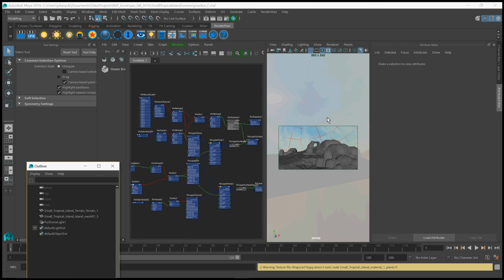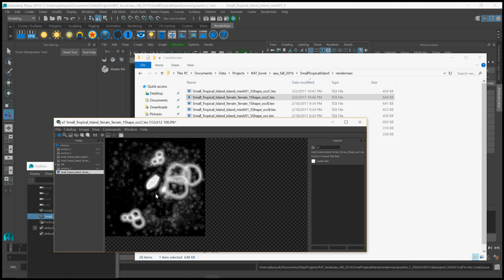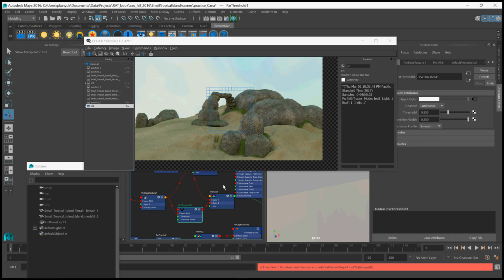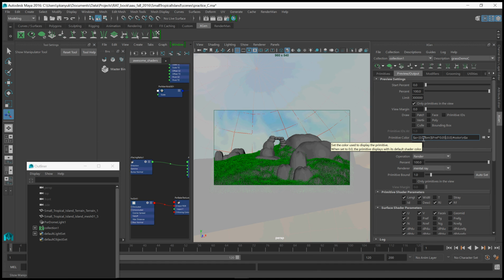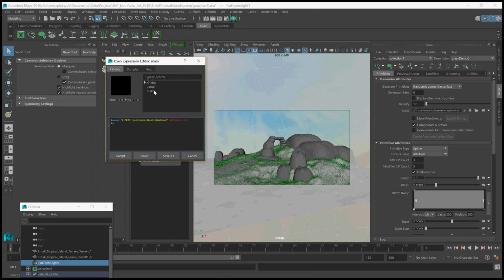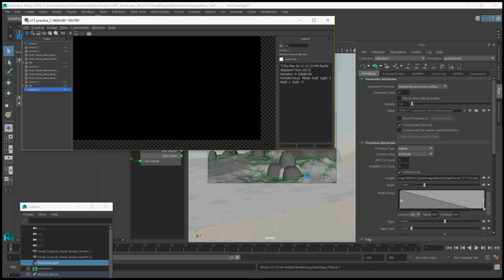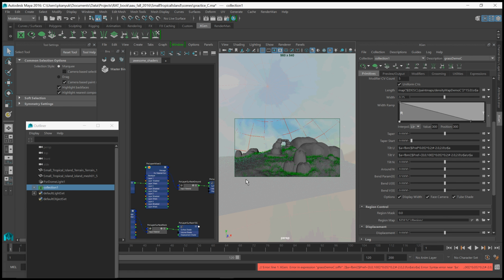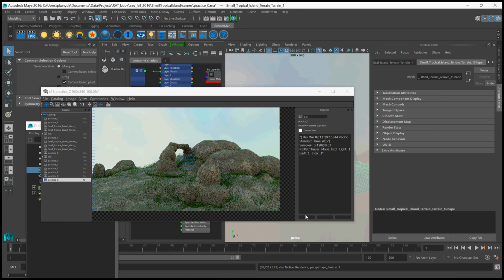Procedural Terrain Shading in RenderMan for Maya (Part Two)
This is part two of a recording of a practice for a lecture given at CNM 190 at UC Berkeley.  For the conceptual background, please watch associated presentation This part picks up with baking Occlusion/Occlusion and moves on to vegetation in xgen.